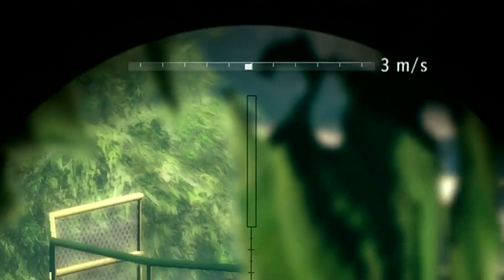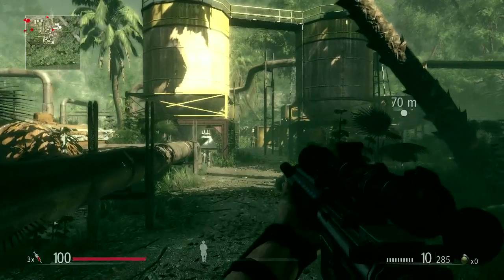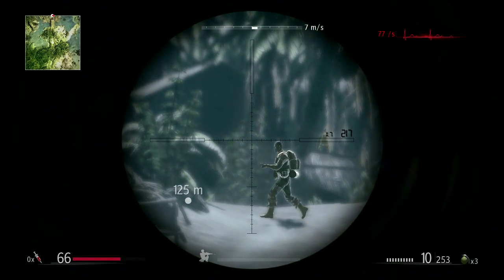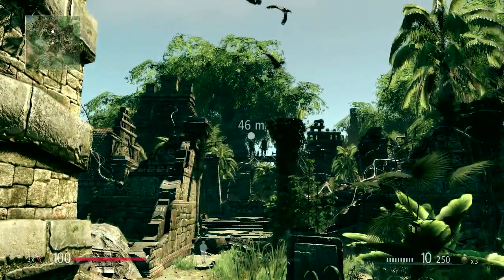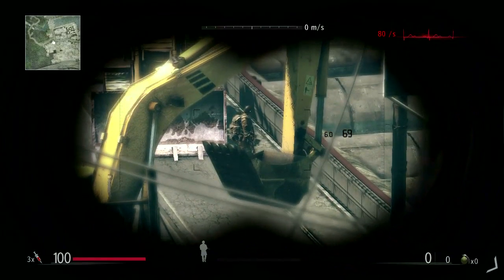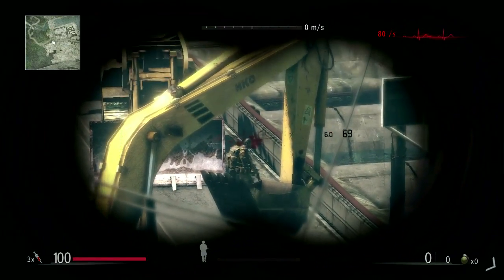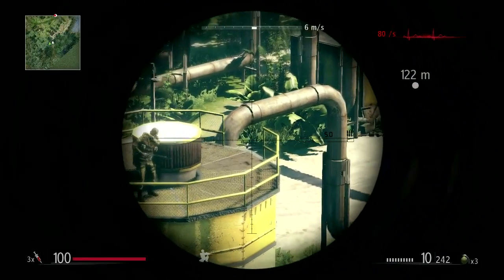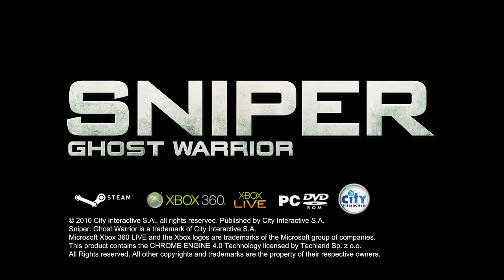Sniper: Ghost Warrior - Basic Tactics Trailer